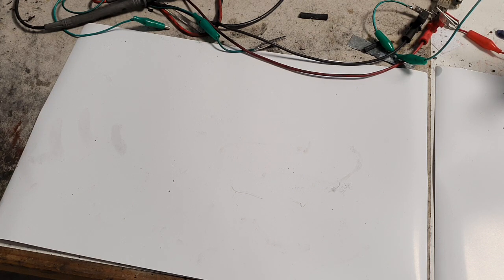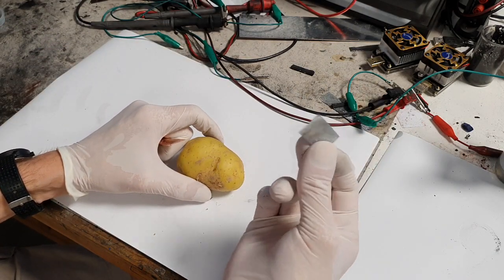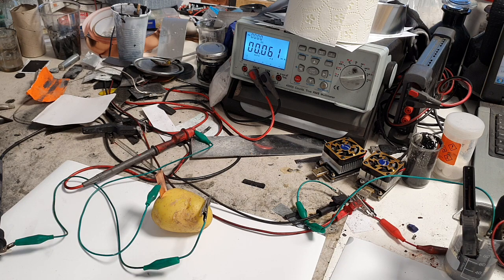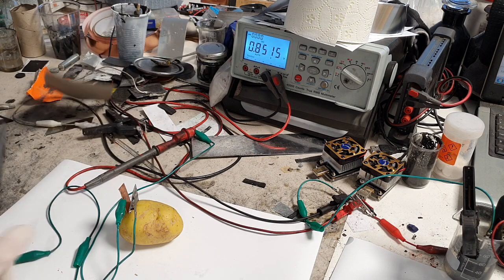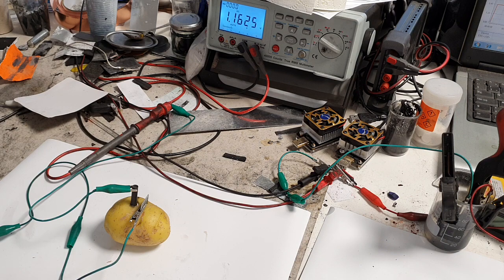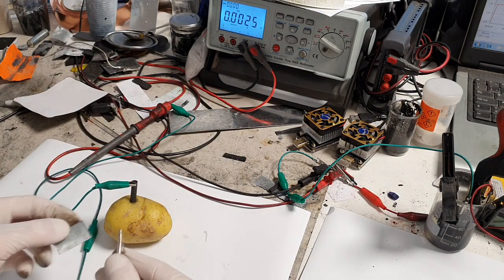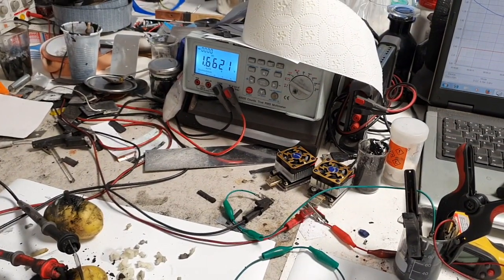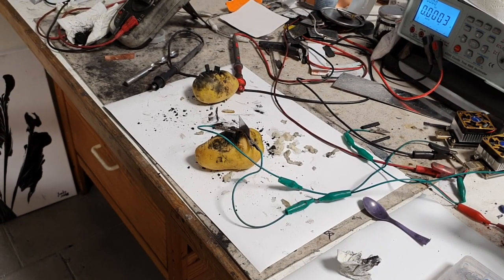Make a Powerfull Potato Battery - Part 1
In Potato battery part 1 video I make a simple battery out from potato. I also increase the power and the voltage of the potato battery.

This project was really fun to make and reminds me on my days when I was a little boy,. I hope you like it.